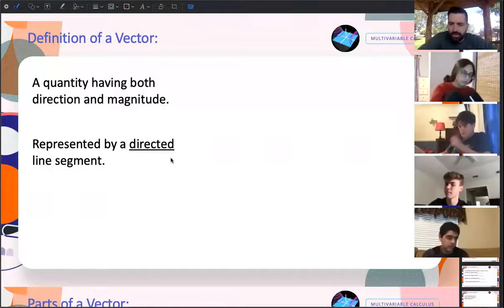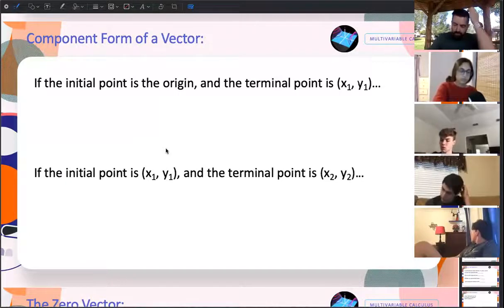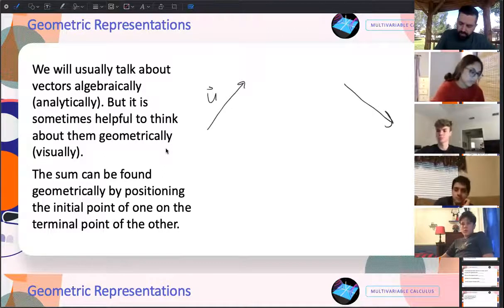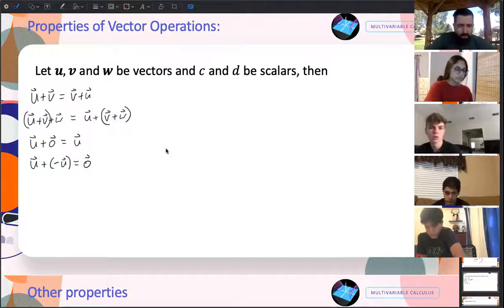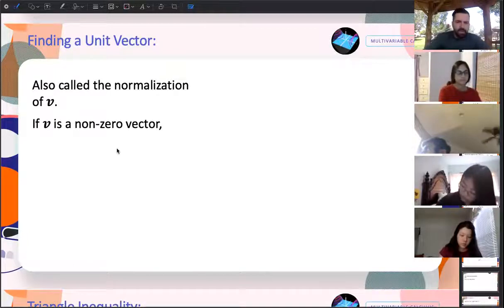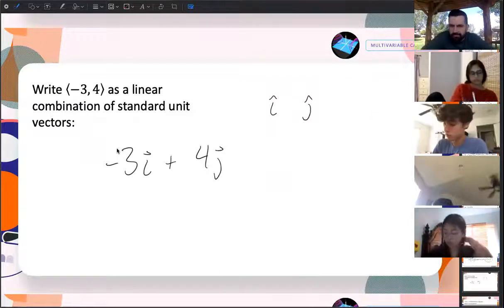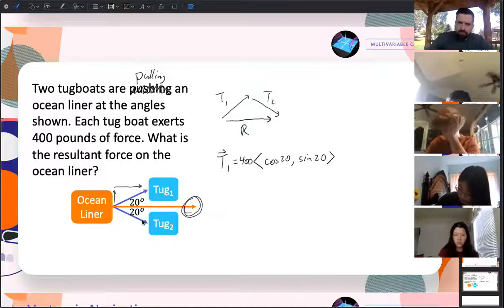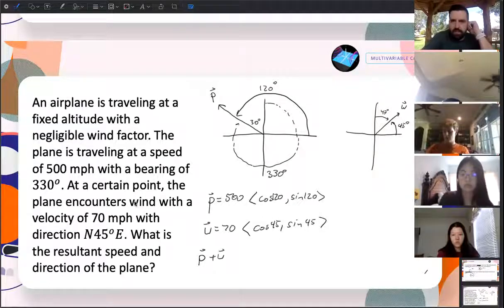Lesson 1 - 11.1 Vectors in the plane